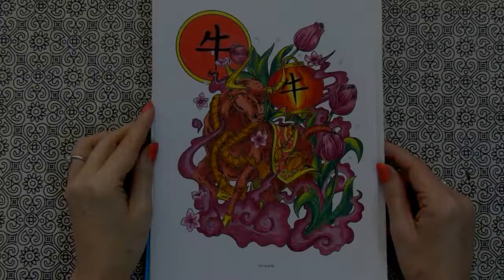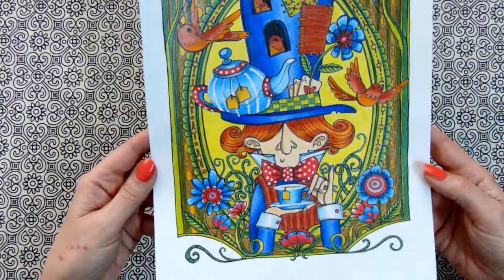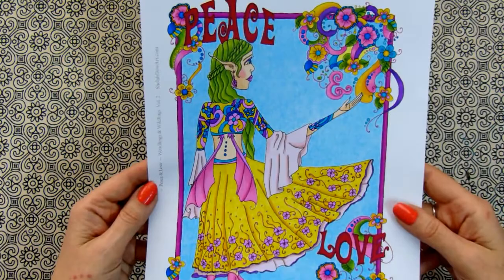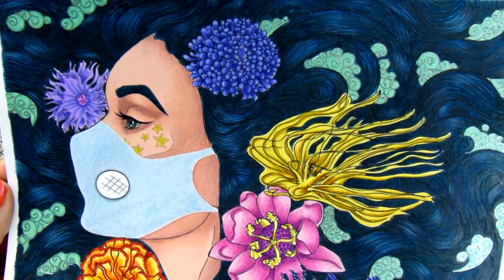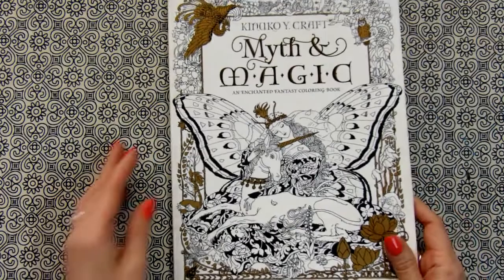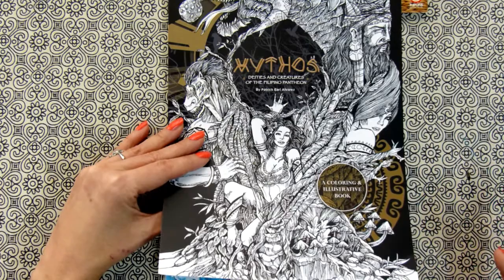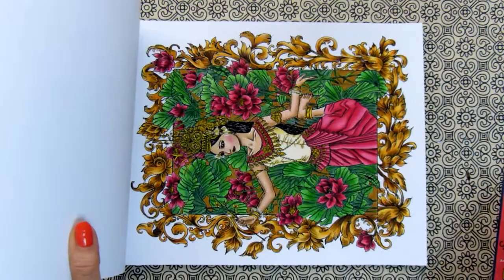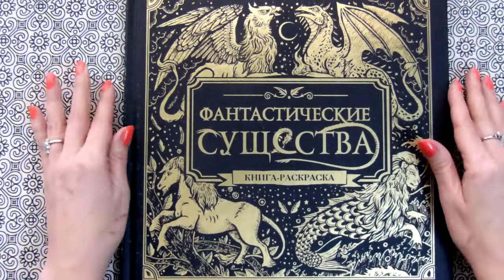Completed coloring pages for Winter/Adult coloring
Finished adult coloring pages for three winter months. In this video you will see my completed illustrations from these books: The Mindfullness, Dark Fantasy by Selina Fenech, Myth and Magic by Kinuko Y Craft, Animal Portraits by Mark Coyle, World of Flowers by Johanna Basford, Moon Blossoms by Katrina Pallon, Mythos by Patrick Alvarez. There are also pictures by artists from etsy such as JenoviyaArt, MrsPeggottyArt, Arcadia Jones, Shalah Daw.
My coloring instagram   @olgacoloring
personal   @olga_rani